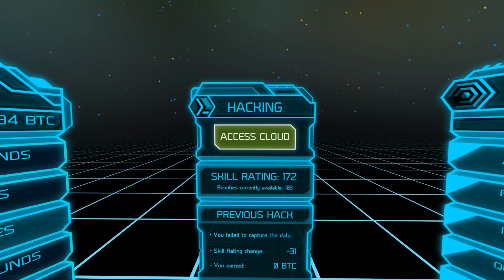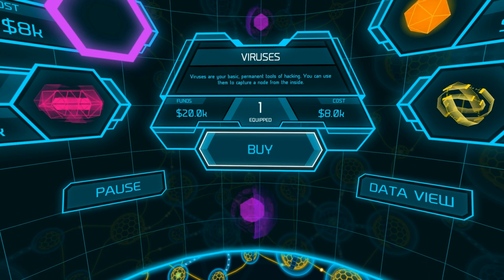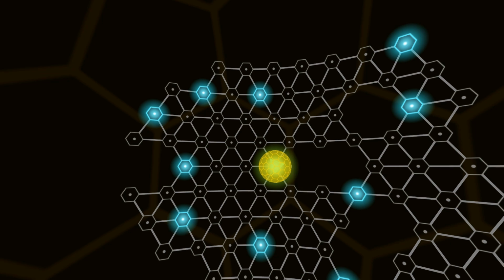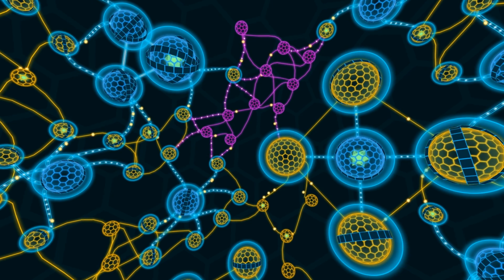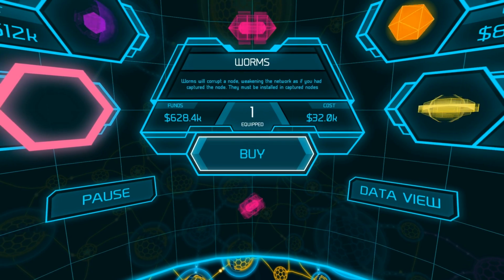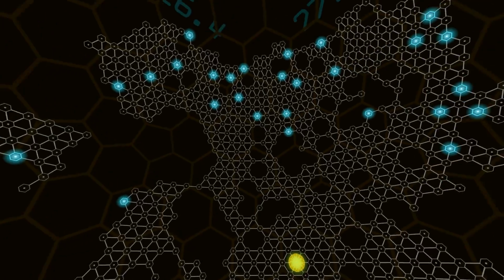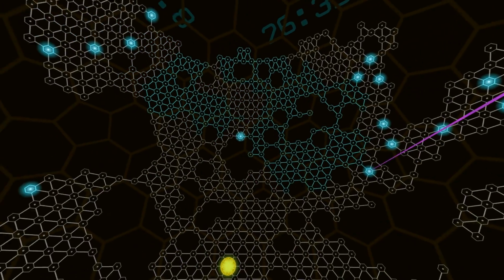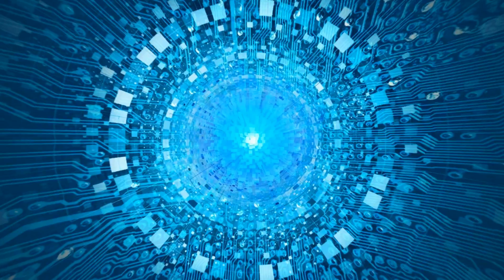Darknet Overview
A pre-release tour of the VR cyberpunk hacking game Darknet.